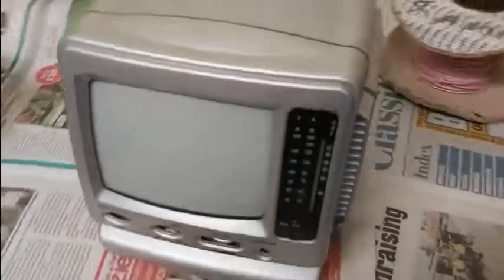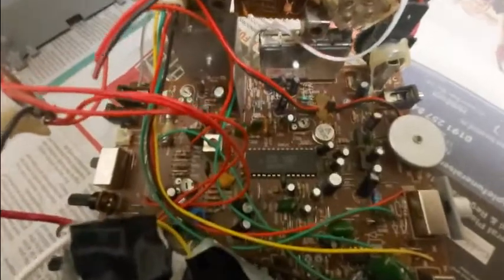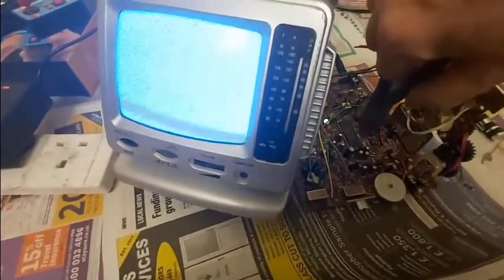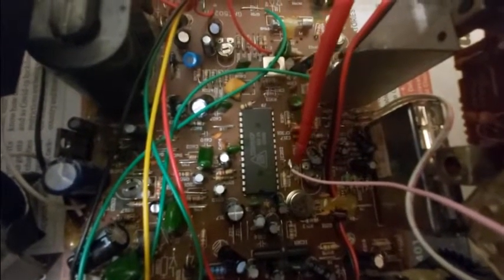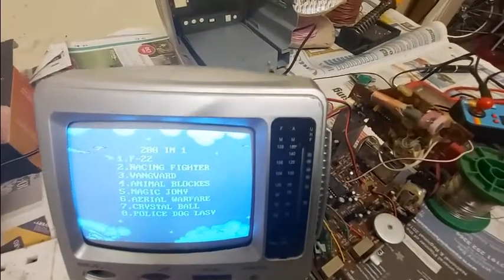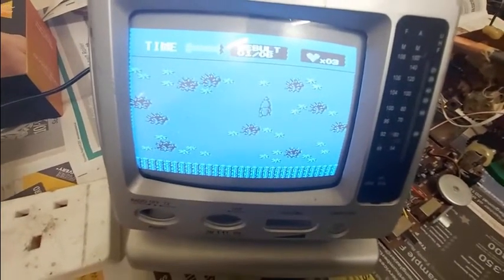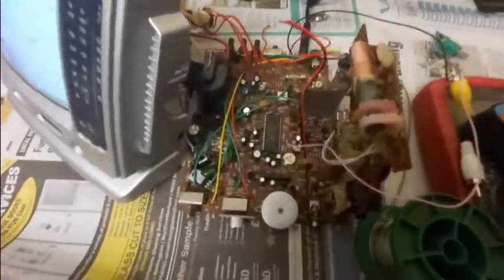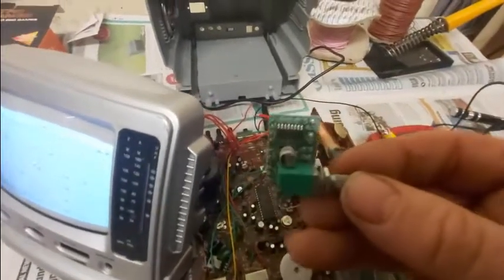Convert a 5" black and white TV with RF to Composite.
How to convert a very common Chinese 5" black and white TV with RF only to Composite video.